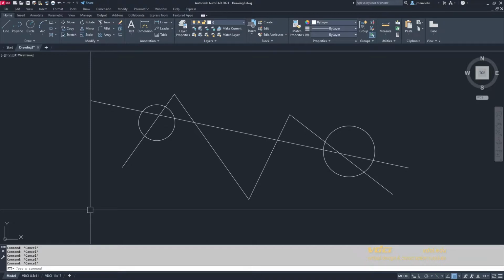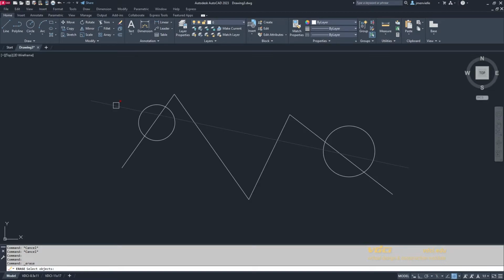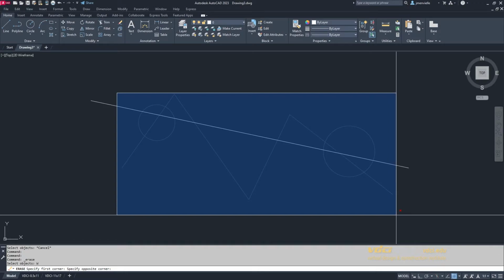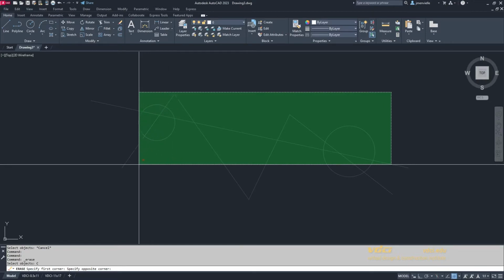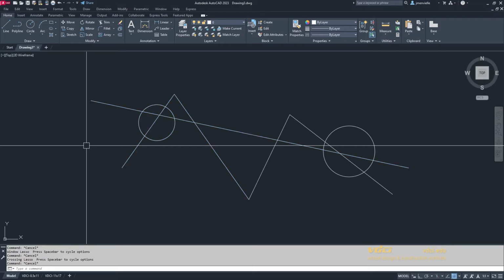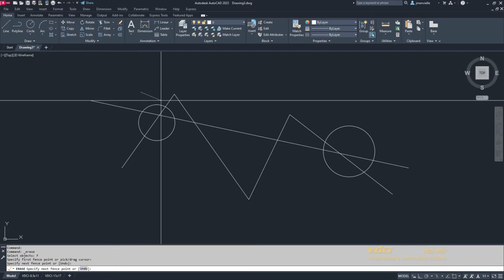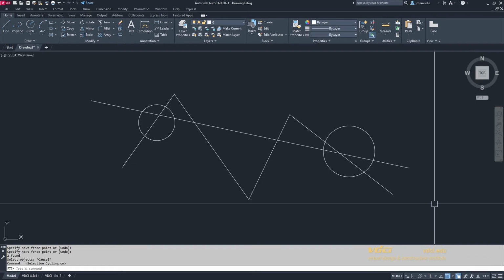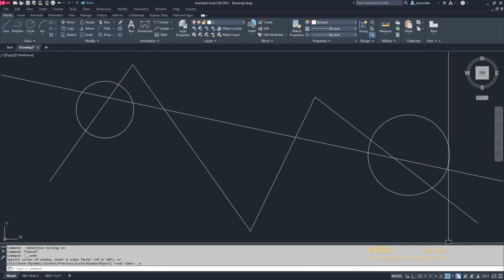Learn AutoCAD - Object Selection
🤔 Properly using the correct selection tool will greatly increase your speed in AutoCAD. Knowing when to use a Crossing, Window, Lasso, or Fence will make your drafting more efficient.

Video Chapters:
00:00 - Intro
00:22 - Noun Verb vs Verb Noun Selection
01:15 - Pick Box
02:13 - Window Selection
03:21 - Crossing Windows
04:20 - Lasso Selection
05:00 - Window Polygon
05:25 - Crossing Polygon
05:38 - Fence Selection
06:33 - Selection Cycle